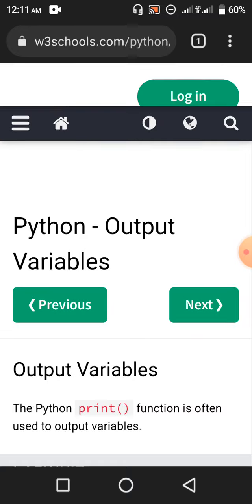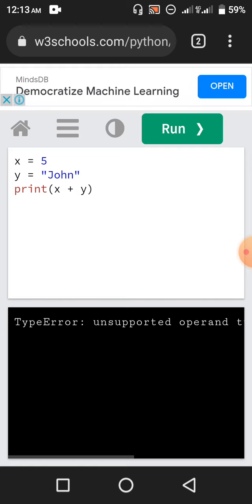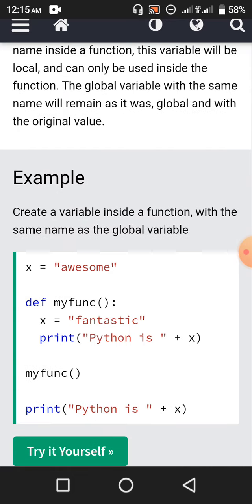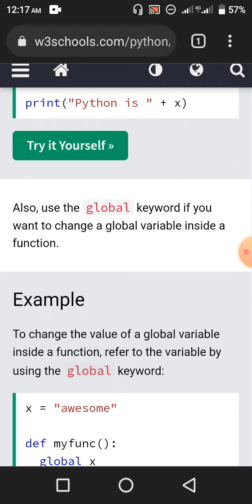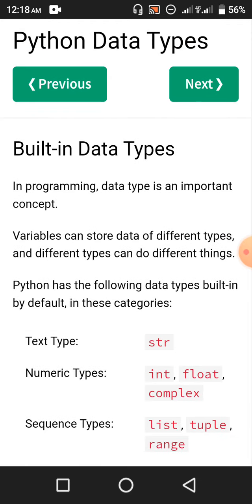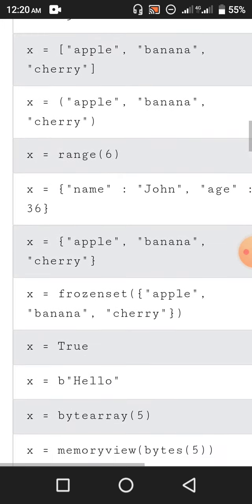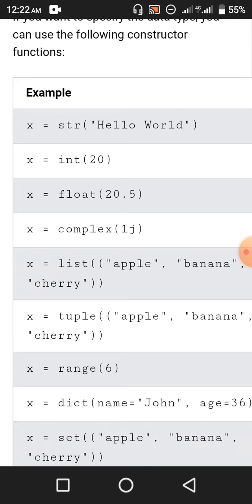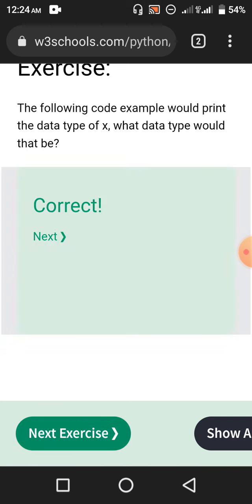Python tutorial - episode 3